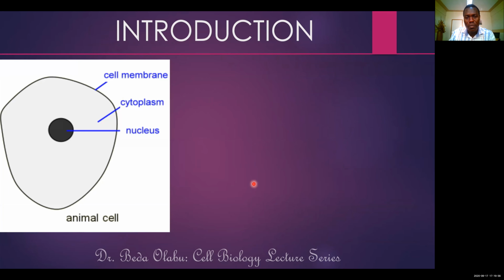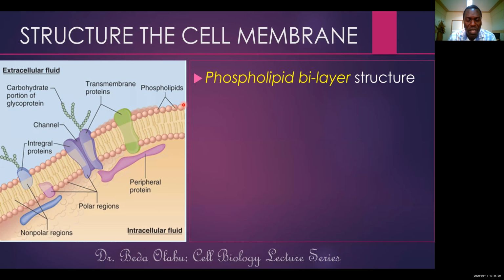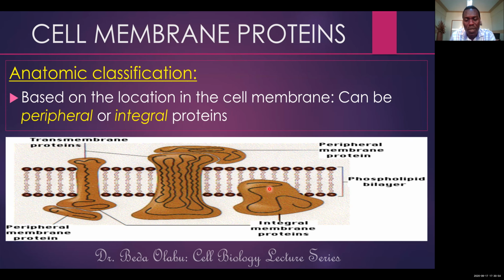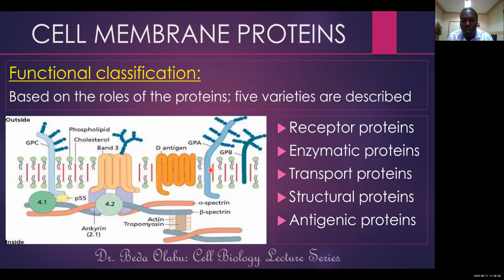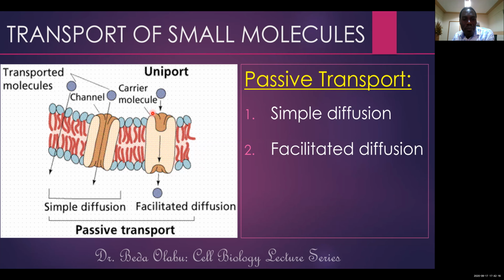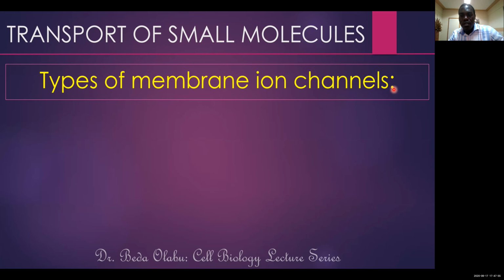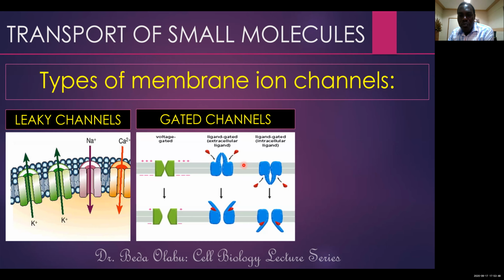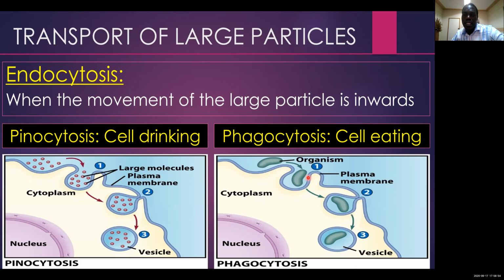STRUCTURE & FUNCTIONS OF THE CELL MEMBRANE